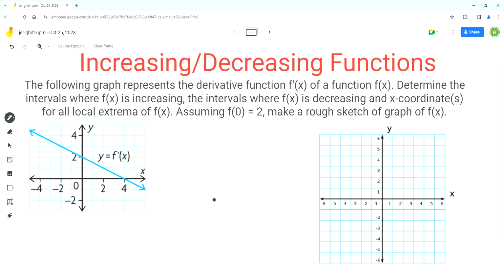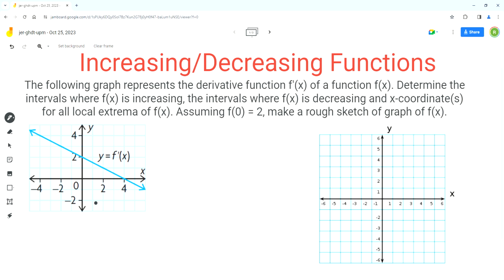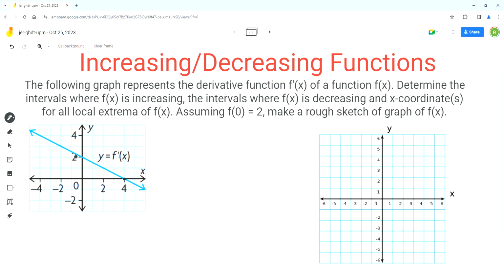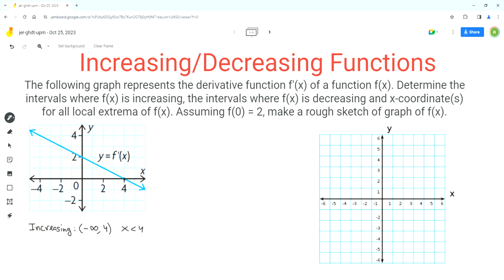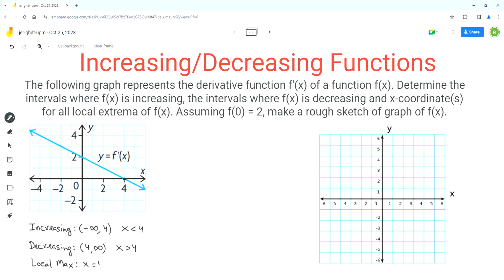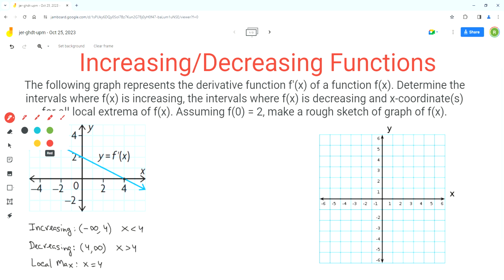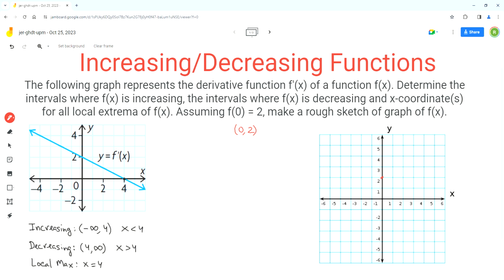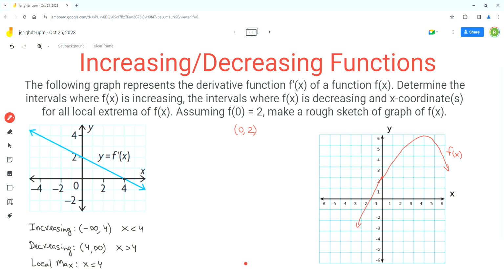INCREASING/DECREASING FUNCTIONS: Sketch f(x) From Given Graph Of f'(x) (I)